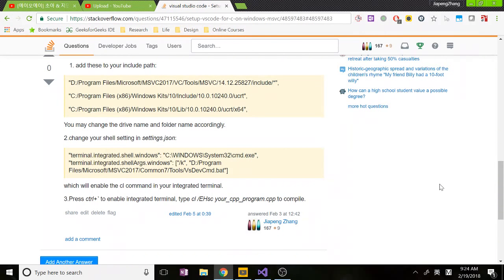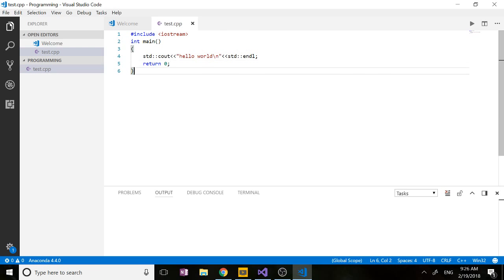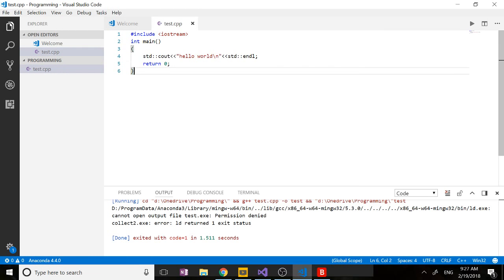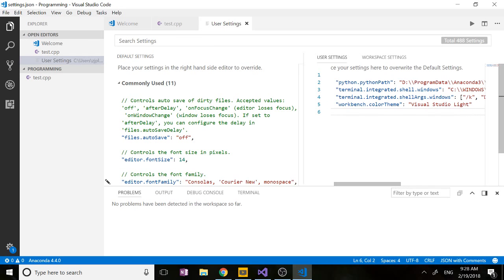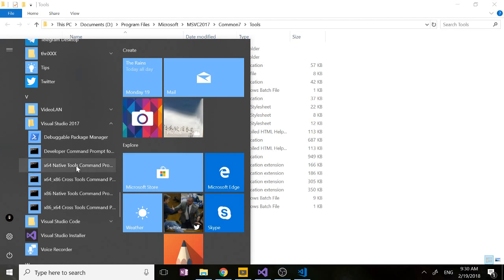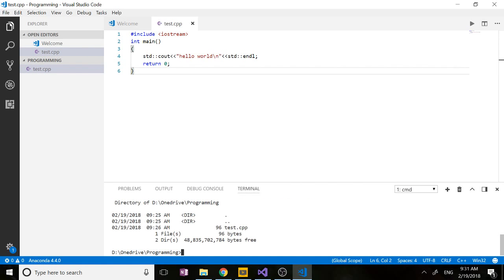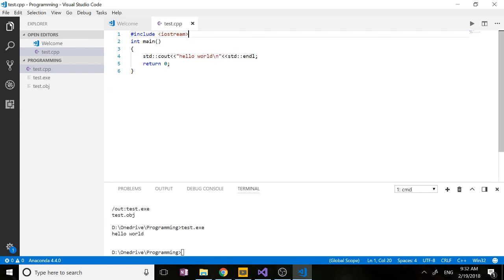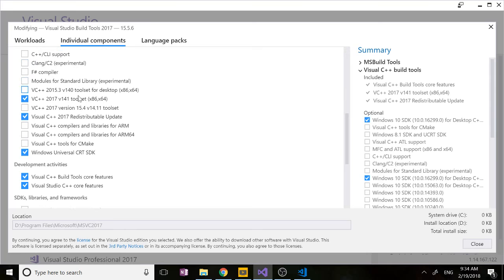How to compile a simple C++ program in Visual Studio Code?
Visual Studio Code is a great light-weight programming tool for its flexibility and tiny size. But maybe it's hard for beginners to compile their first programs... bad. In this tutorial, I am going to show you how to compile a hello word program in VS Code with gcc and MSVC compiler.
For the settings appeared in this video, you can see my answer on stackoverflow in , upon which this video is based on.